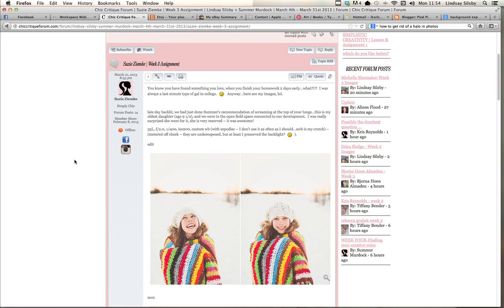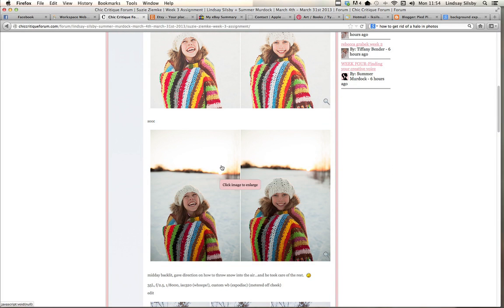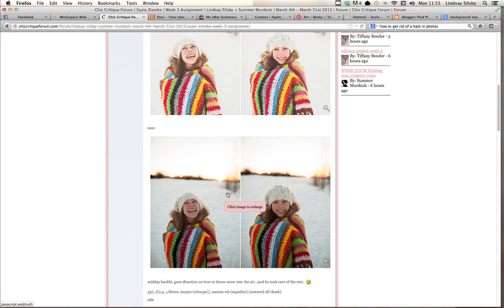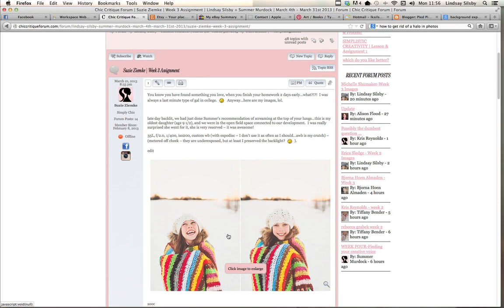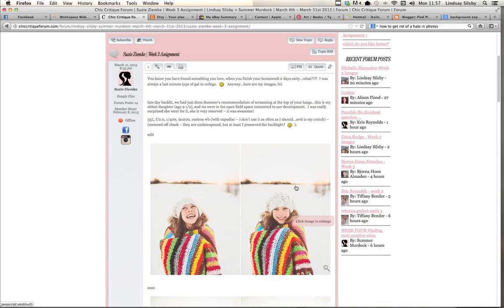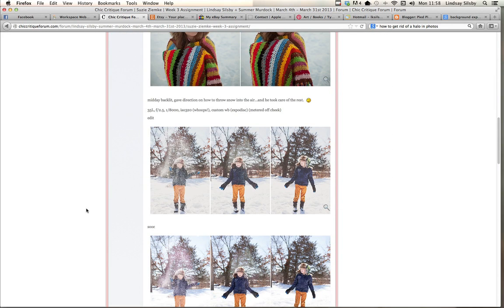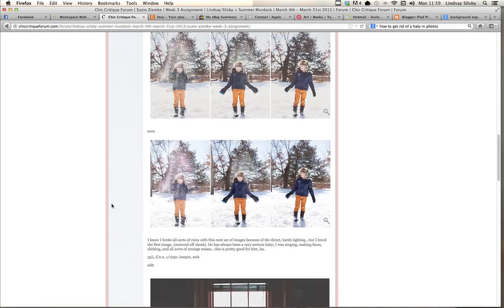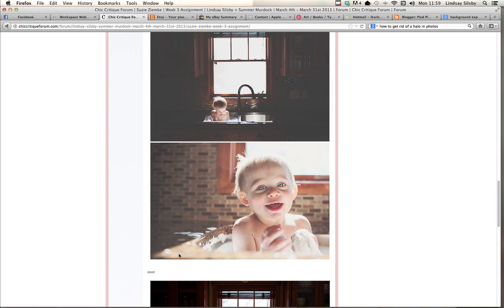SUZIE WEEK THREE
Simplistic Creativity WEEK THREE